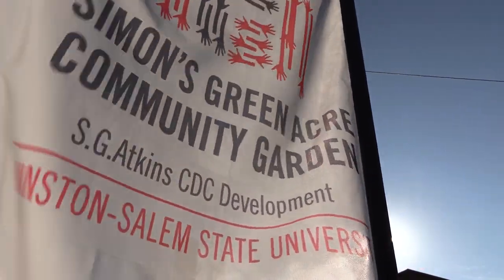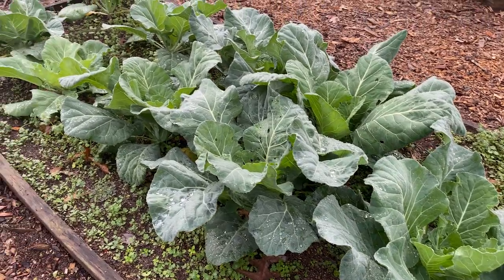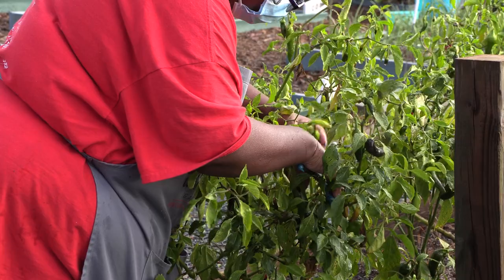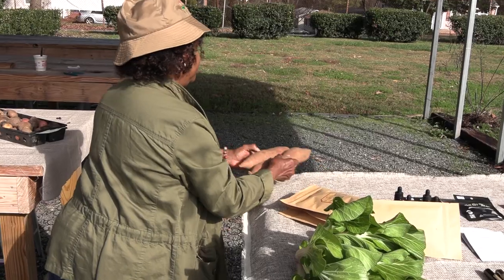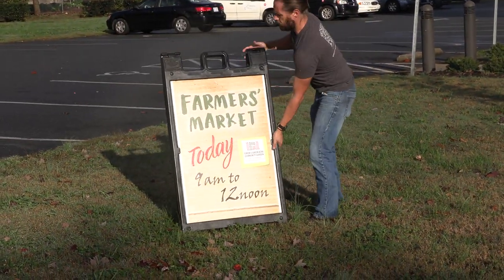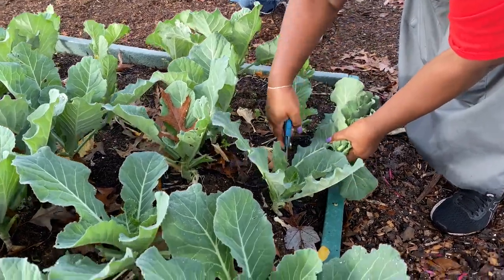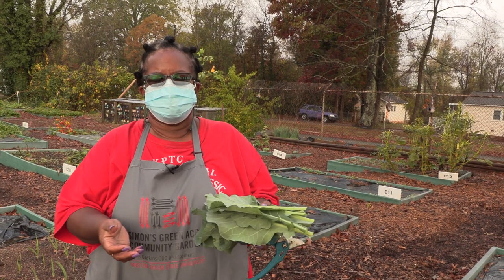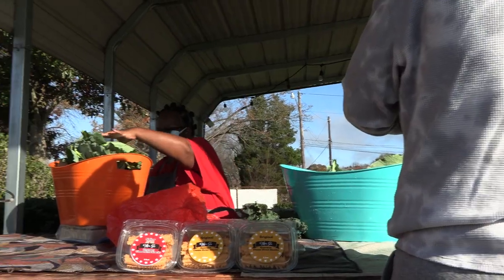Simon's Green Acre Community Garden & Farmers' Market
Did you know Winston-Salem State sponsors a community garden and farmers' market?  Find out more in this short documentary edited by Godfrey Thomas with photography by Eboni Hayes and Godfrey Thomas.